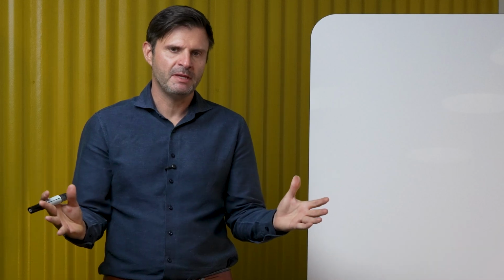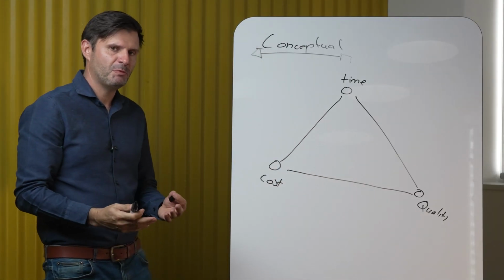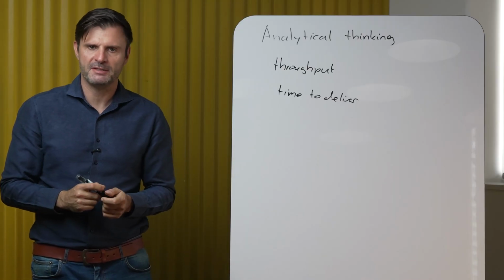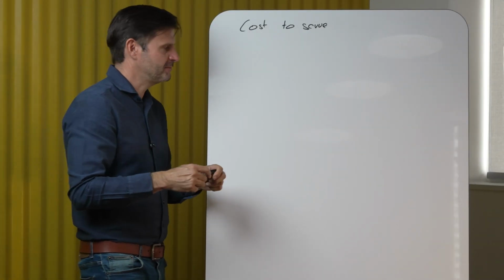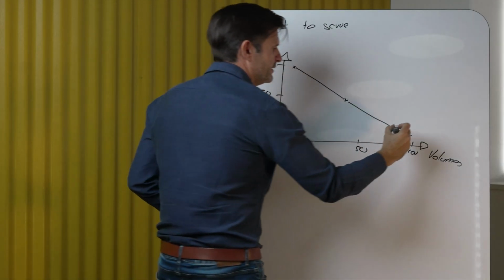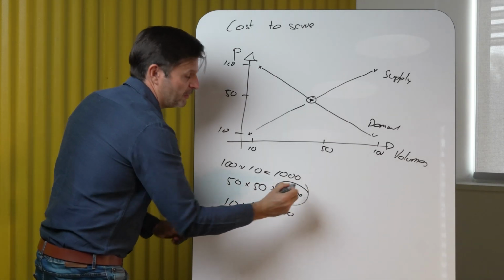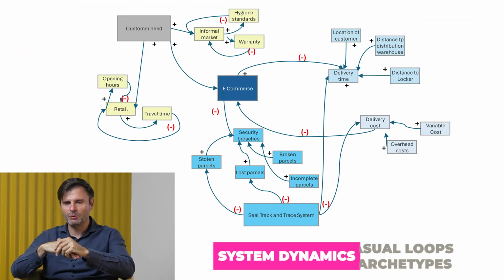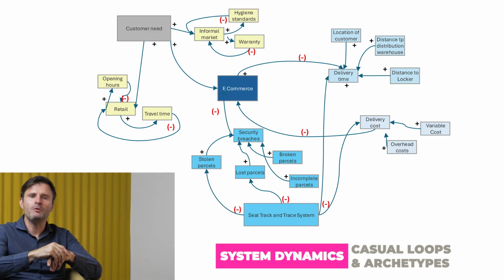26714779 Hartwig Rothkegel Thinking Frameworks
26714779
26714779 Hartwig Rothkegel Thinking Frameworks Small